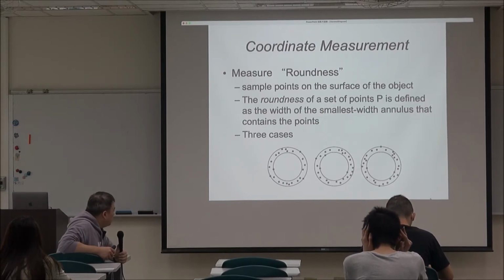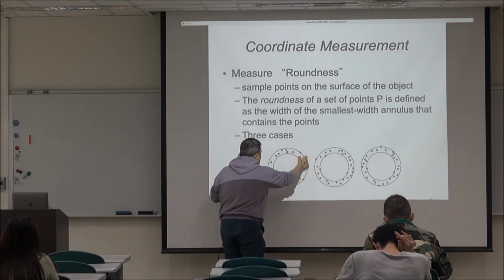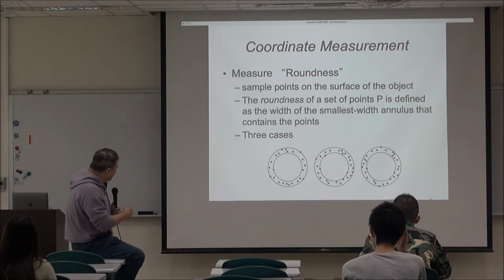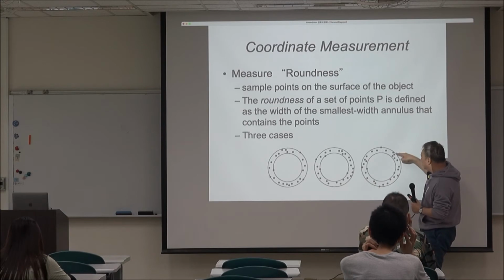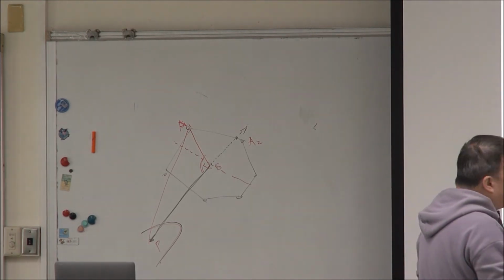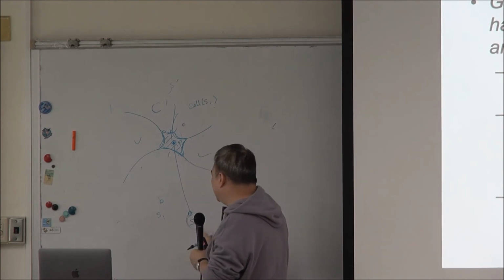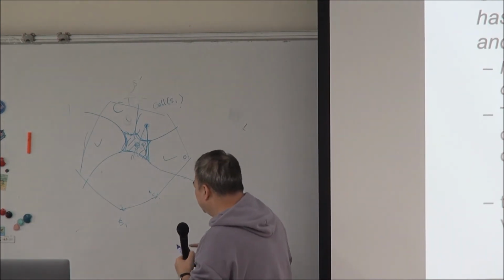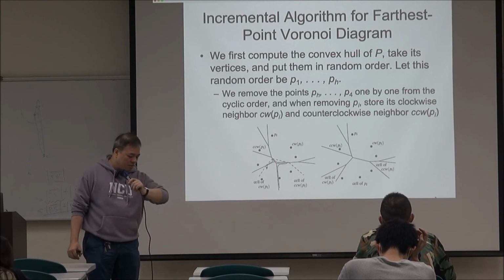2022 03 30 Computational Geometry-2